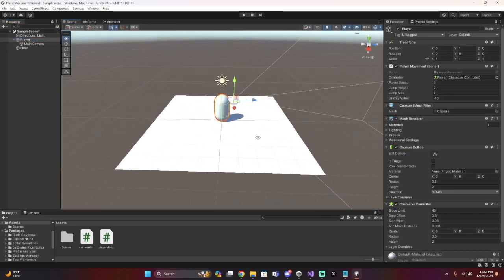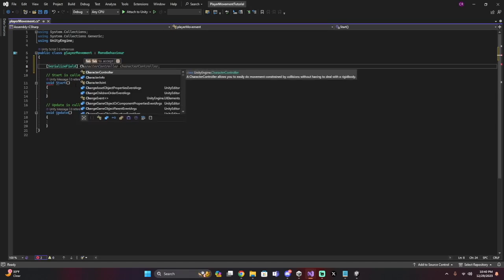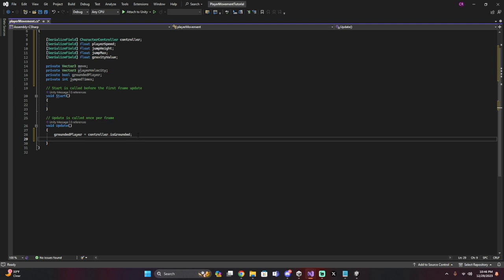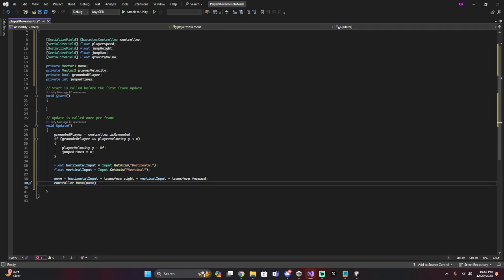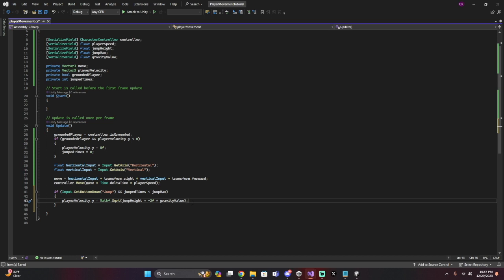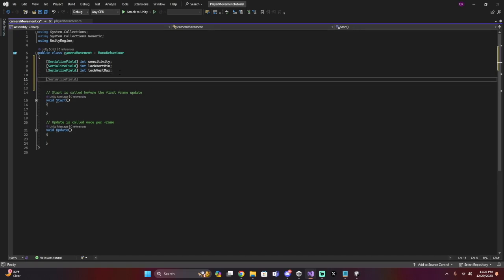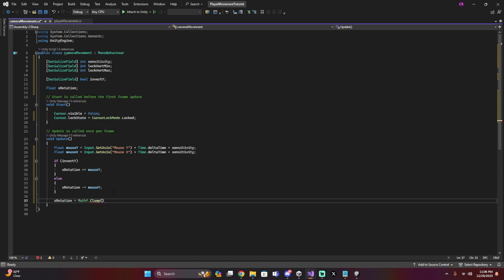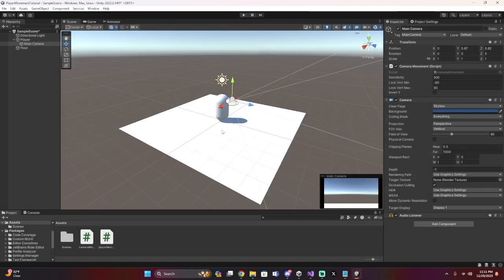How to make a player move in unity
In this video, we talk about how to make a simple character and make it move with the WASD keys while also adding support for the camera, so when the mouse moves so does the camera

This is my first video in so long, my channel used to be called Zayne Games.
it feels nice to branch out from playing video games to making them, i am still in college for Game Development and hopefully, I will inspire the next generation to build the world better